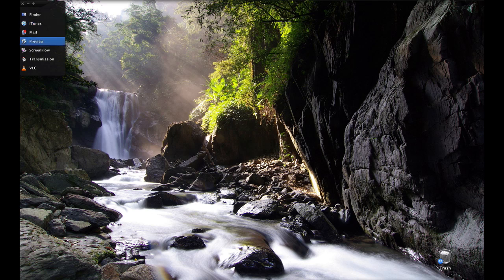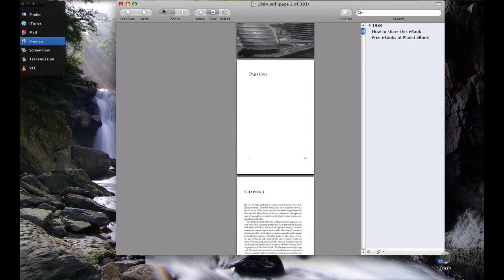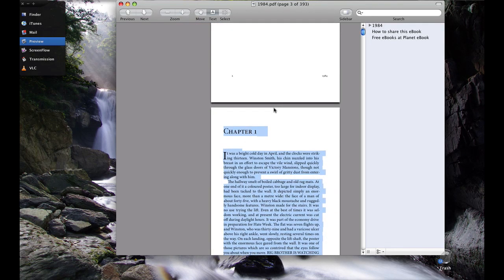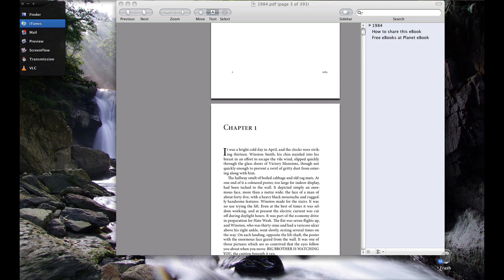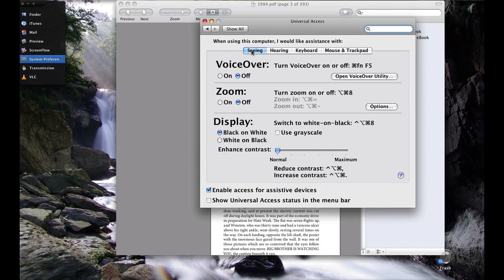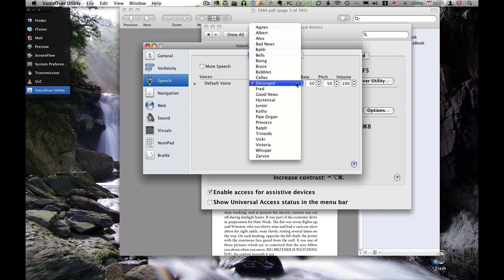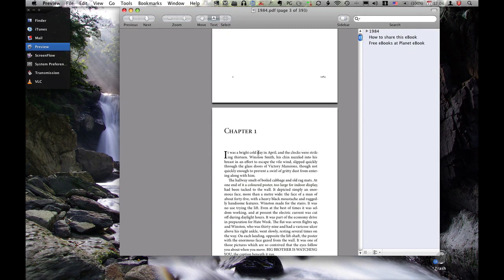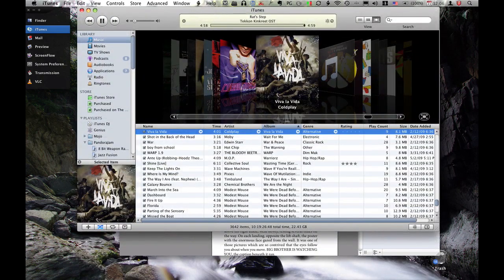How to Turn Any E-book or Text File Into an Audio Book on a Mac for Free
Crunchbid: Get electronics for like RIDICULOUSLY low prices, to get on the launch list